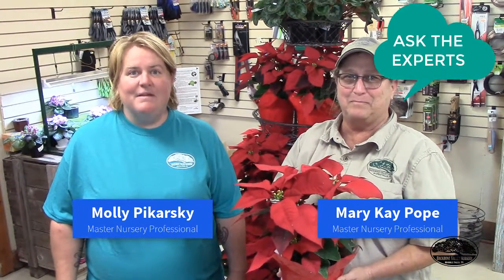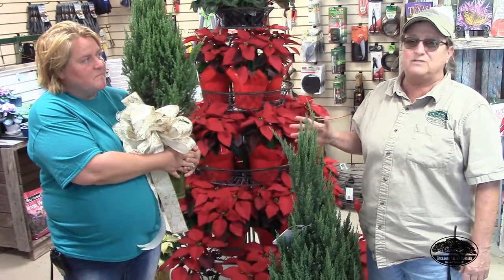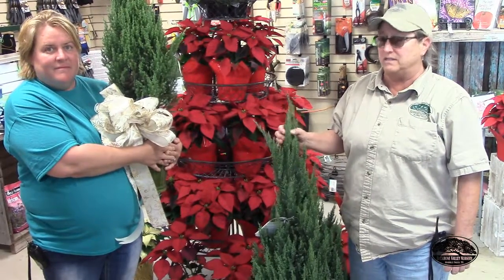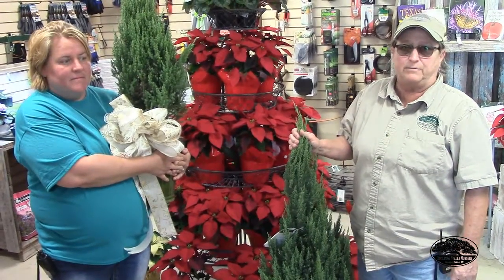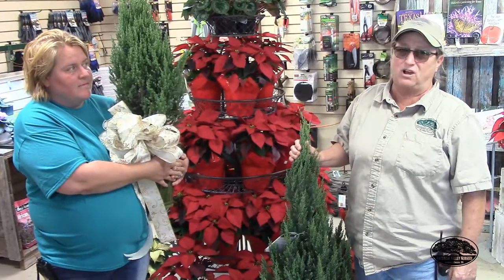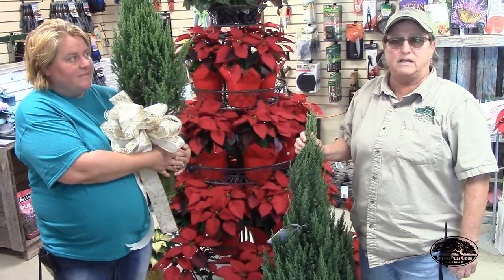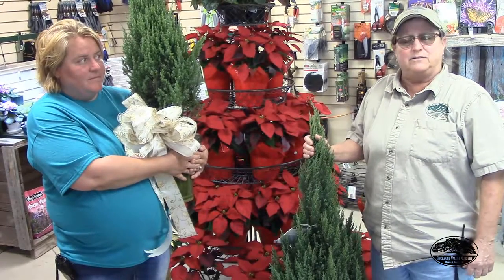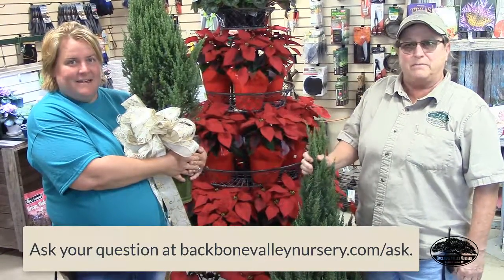Poinsettias & Live Christmas Trees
Master Nursery Professionals Molly Pikarsky and Mary Kay Pope discuss proper care of holiday favorites poinsettias and live Christmas trees.  From watering to extending beyond Christmas, the ladies give excellent advice.